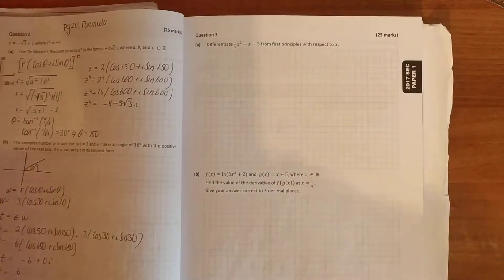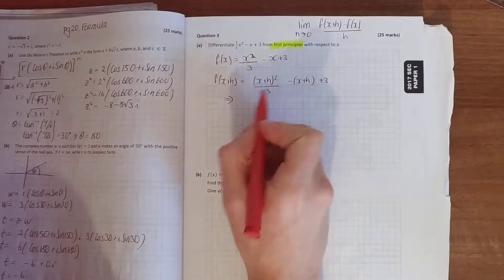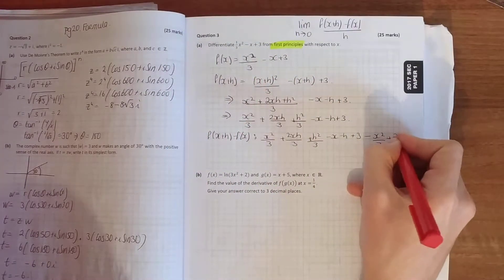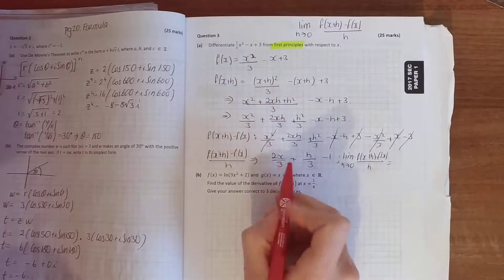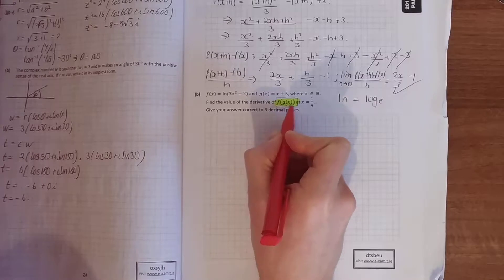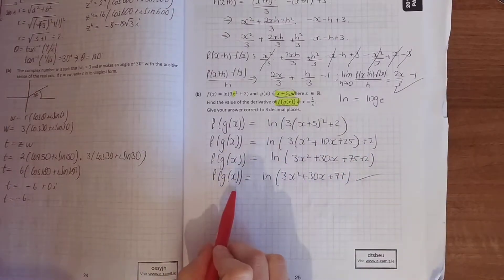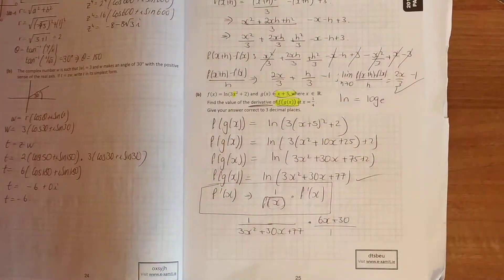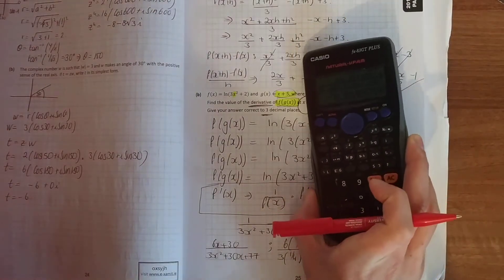LC HL Maths 2017 Paper 1 Q3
Differentiation from first principles. Differentiation of a log composite function. Leaving certificate Maths.